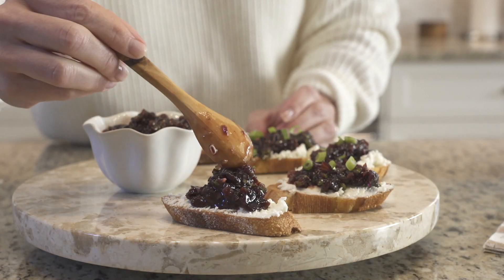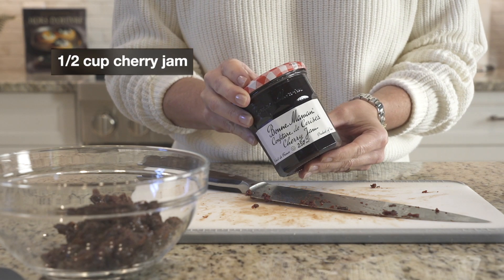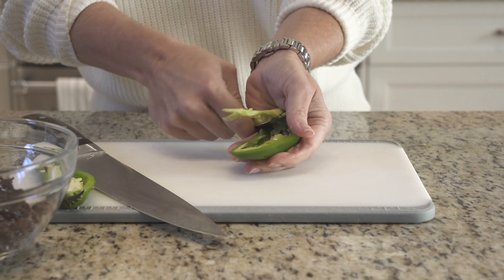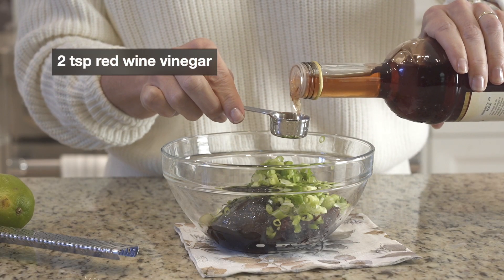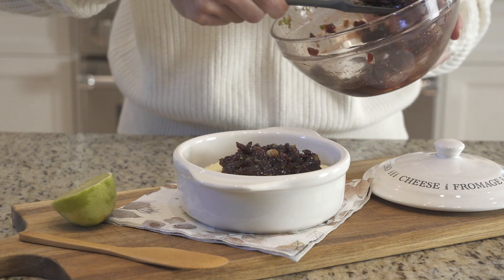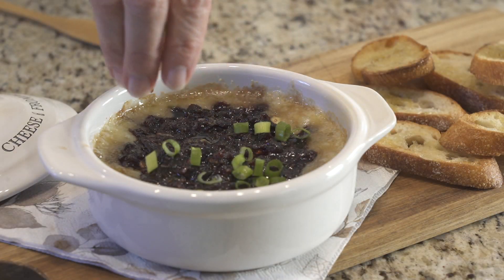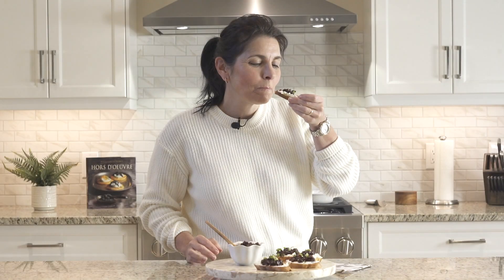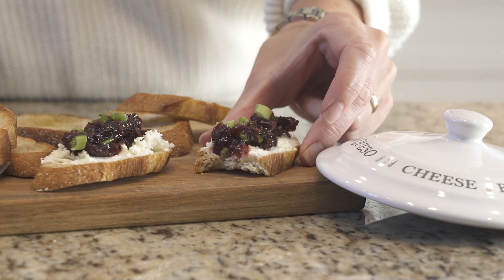The Easiest Holiday Appetizer|Cherry Salsa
Cherry Salsa is sweet, spicy and delicious served on goat cheese crostini, baked Brie, chicken cutlets or grilled meats. Simplicity is good and this quick and easy recipe can be ready for guests without fuss.

Ingredients:

    1/2 cup dried cherries
    1/2 cup cherry jam
    2 tsp red wine vinegar
    1 each green onion thinly sliced
    1 each zest of one lime
    1/2 medium jalapeño seeded and finely chopped
    1/2 each juice of half a lime

Instructions:

Chop dried cherries and combine them with the remaining ingredients. Cover and chill for at least 30 minutes to meld the flavours. Use as a topper for baked brie or goat cheese crostini and top with toasted nuts or green onion for an easy appetizer. Or serve as a condiment with roasted meats or crispy chicken cutlets.

Product favourite: KitchenAid Classic Plastic Cutting Board with Perimeter Trench

I may receive compensation for purchases made through the product links at no cost to the purchaser. Compelled to Cook is a participant in the Amazon Services LLC Associates Program.